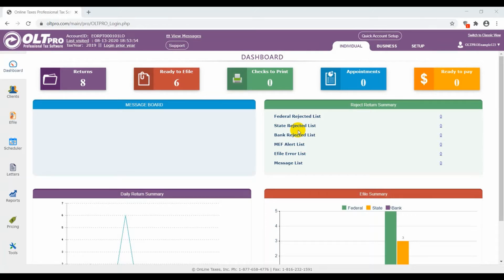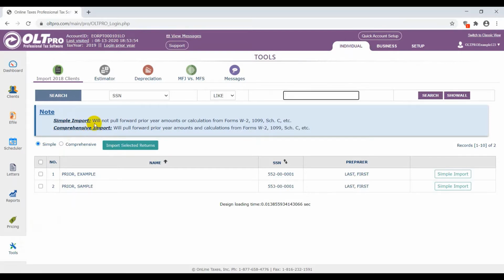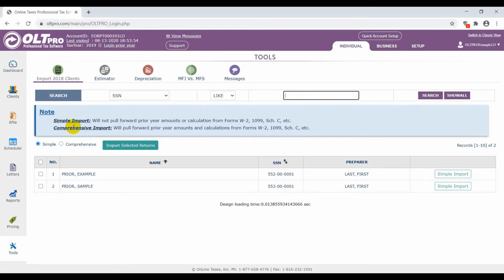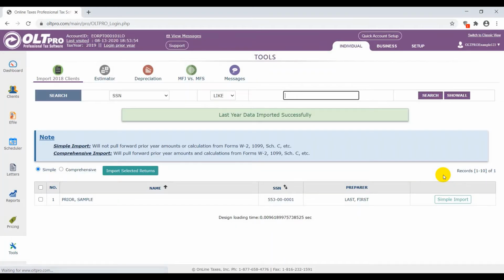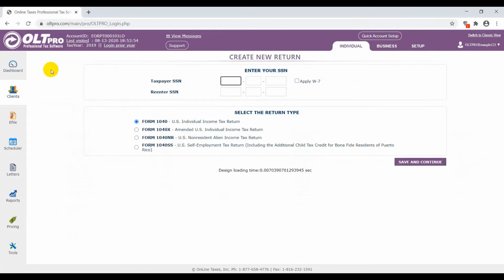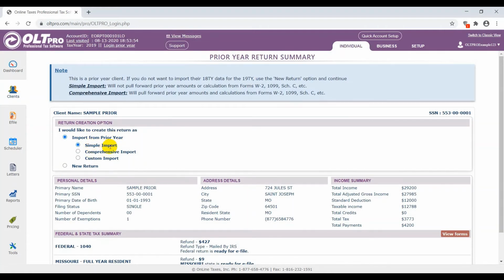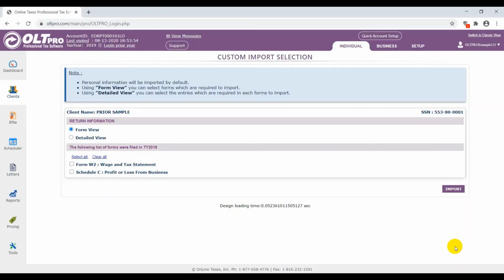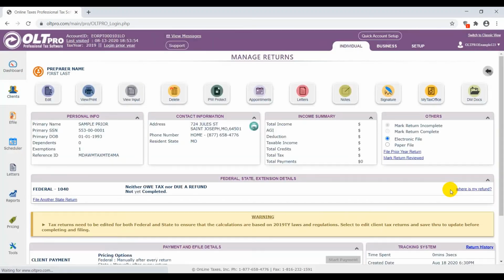OLT Pro Web Importing PY Return